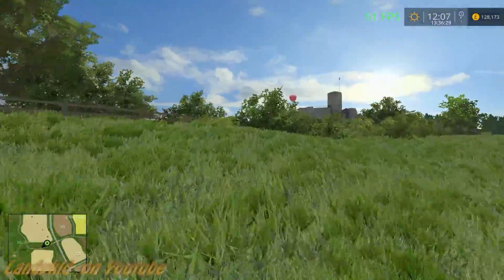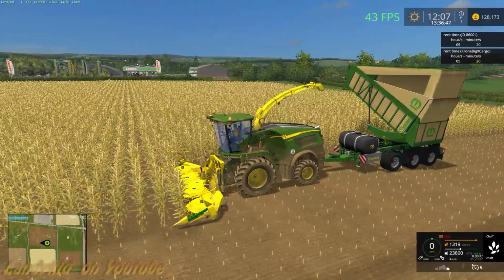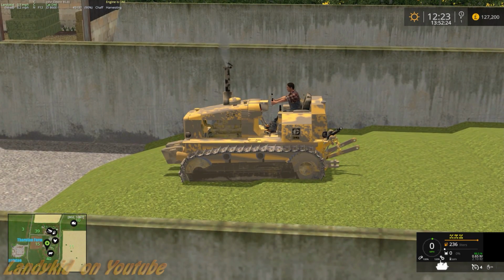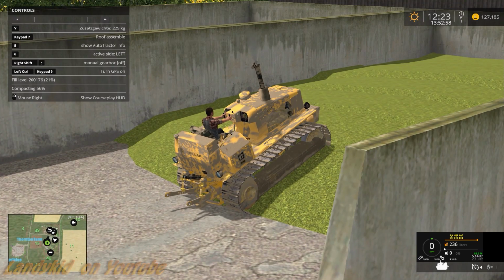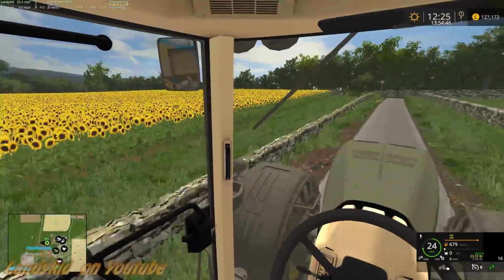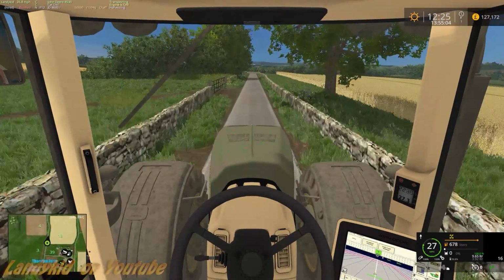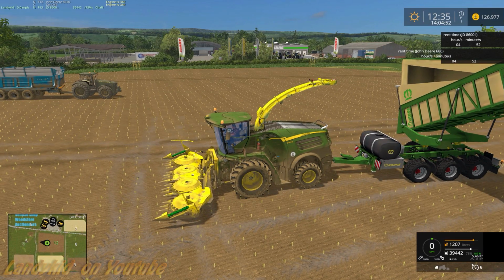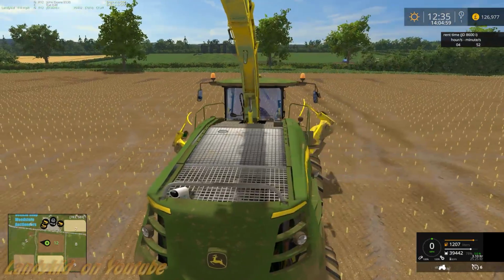let's play | Farming Simulator 15 | Thornton Farm | EP16